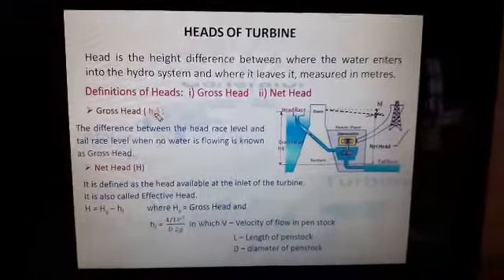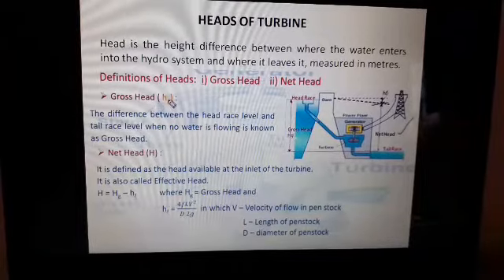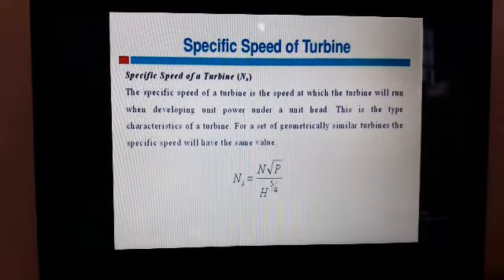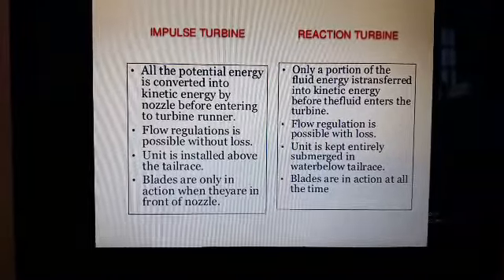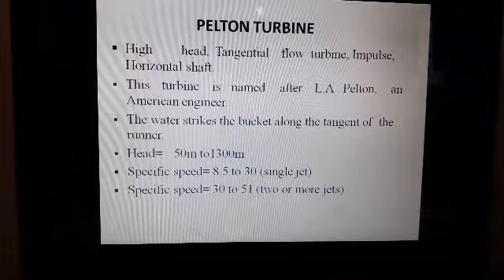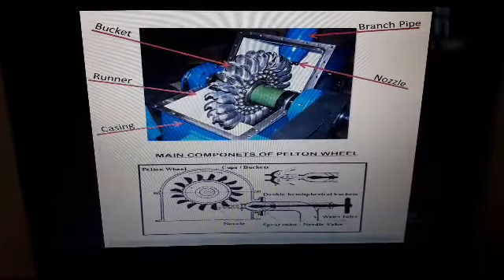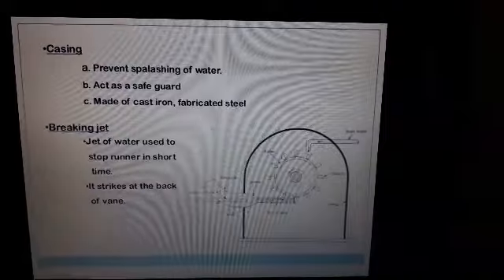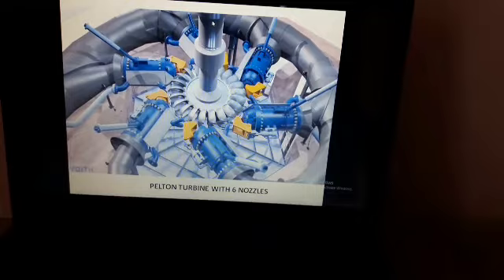H & P 5.2 HYDRAULIC TURBINES 2 PELTON TURBINE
CLASSIFICATION OF TURBINES CONTINUED, PELTON TURBINE